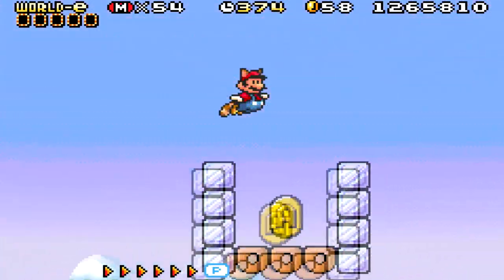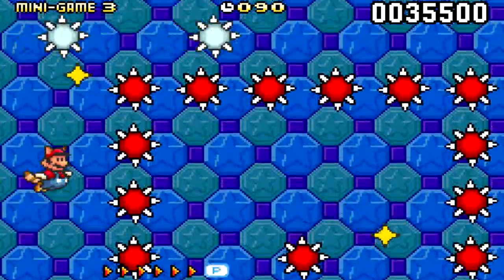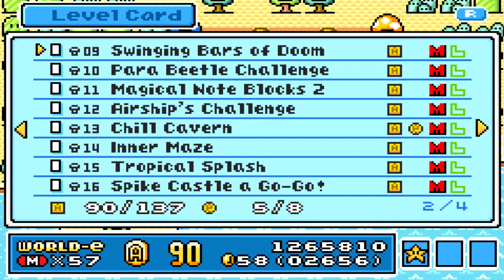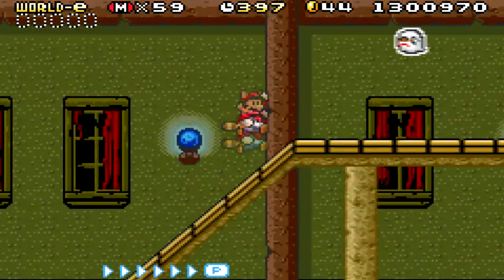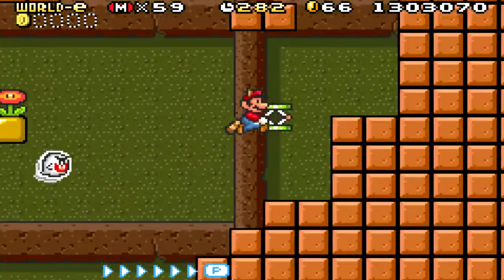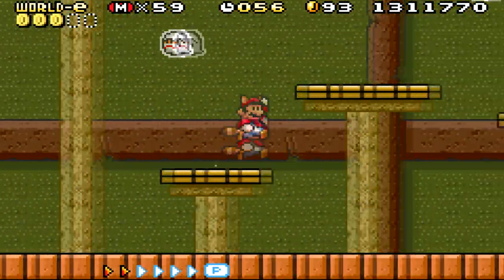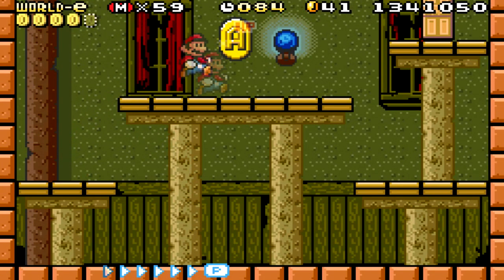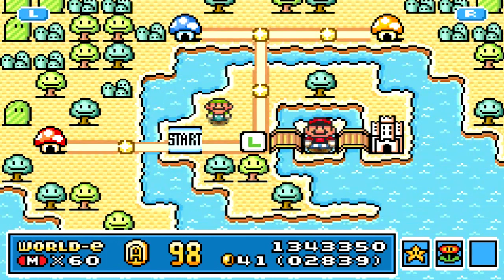Super Mario Advance 4 e-Reader Levels - Part 9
Today's video brings us a level with a large influence from Super Mario Bros. 2, as well as another epic Super Mario World style Ghost House level which is very reminiscent of the one that we played back in Part 2! Will my luck today be better than it was in the last part, or will the clock crush my hopes of ever having another deathless video? Let's just hope that we don't see any more of those turn block trains...

e-Reader Levels in this part of Super Mario Advance 4 - Super Mario Bros. 3:

22 - Rope Land (Rich With Ropes) **
23 - Haunted Hall (Vexing Doors)
Yellow Mushroom House Mini Game

Super Mario Advance 4 along with the e-Reader levels is now available on the Nintendo Wii U eShop, making even the Japanese exclusive levels easily accessible to everyone! You can also still download the save file that I am using to play these elusive levels from the following link (you will also need a Game Boy Advance emulator and SMA4 rom):